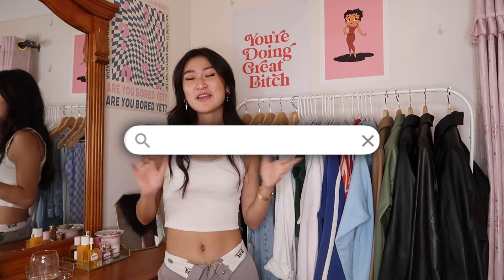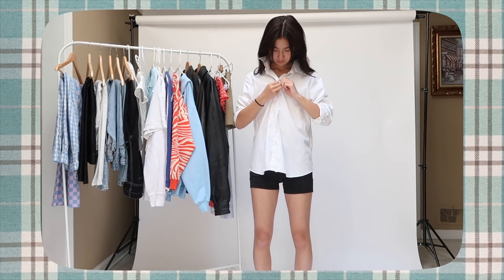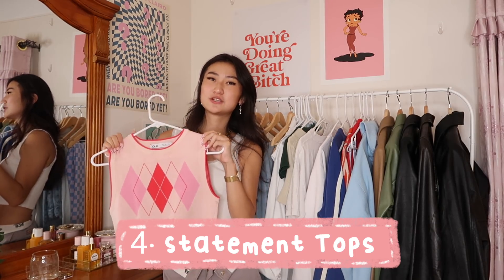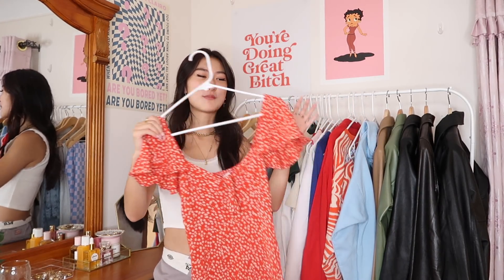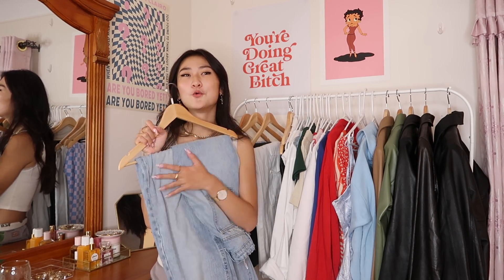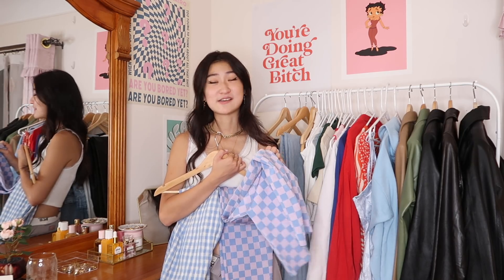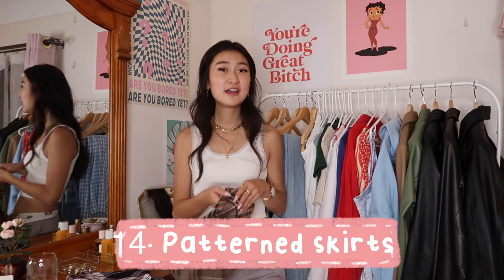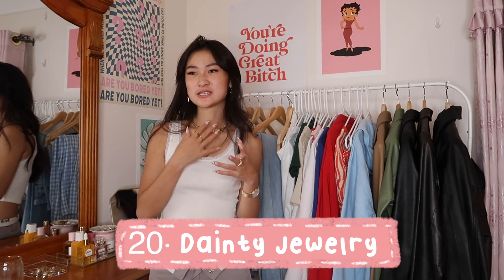Back to School Closet Essentials📚 | A Guide to Back to School Outfits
Hello internet humans!!
We are starting off the back to school season strong with another closet essential video!! Today I talk about 20 essential pieces that will help get you through the school year and show you some of my favorite back to school outfits. Enjoy!!
Xx Lindsiann